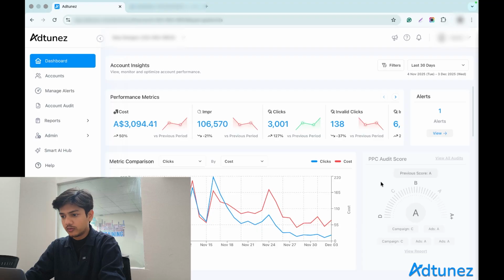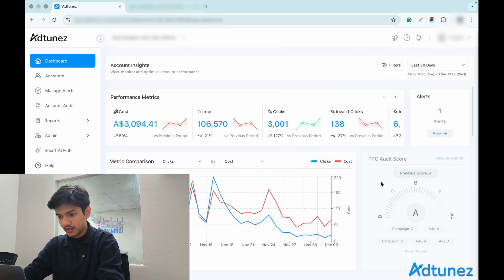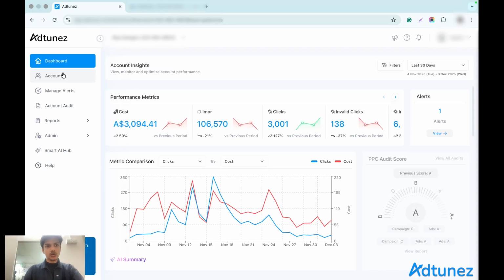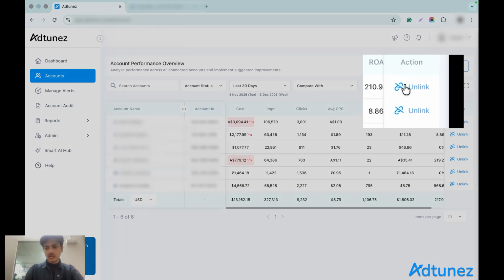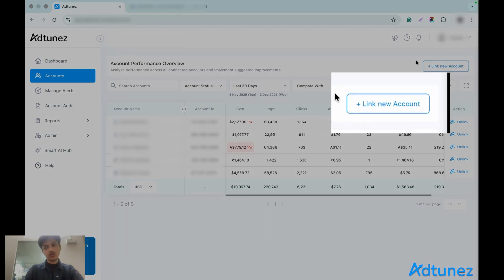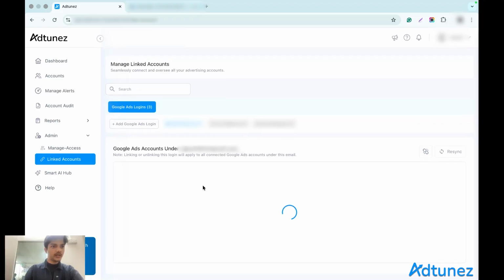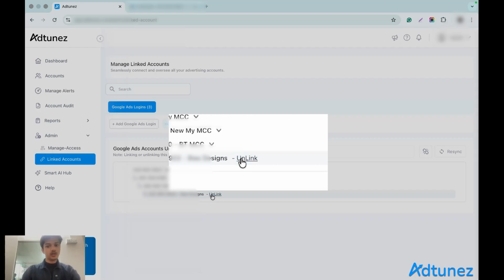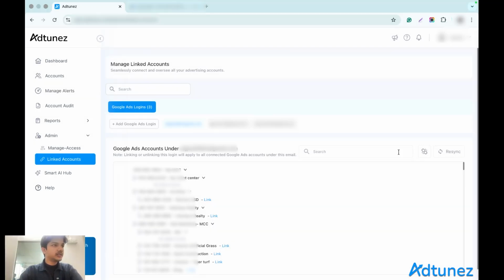Adtunez Tutorial: Link & Unlink Your Ad Account the Right Way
Welcome to this step-by-step Adtunez Tutorial where I’ll show you exactly how to link and unlink your Ad Account the right way. Whether you're setting up Adtunez for the first time or fixing a connection issue, this guide will walk you through everything clearly and simply.

In this video, you’ll learn:
✔️ How to properly link your Ad Account on Adtunez
✔️ How to safely unlink an existing account
✔️ Common errors and how to avoid them
✔️ Best practices to maintain a stable Adtunez connection

This tutorial is perfect for beginners, businesses, and digital marketers looking to streamline their Adtunez setup.

👉Follow Adtunez for more updates!!!